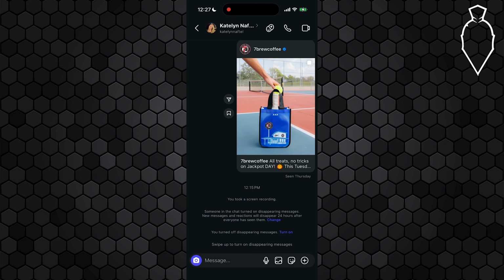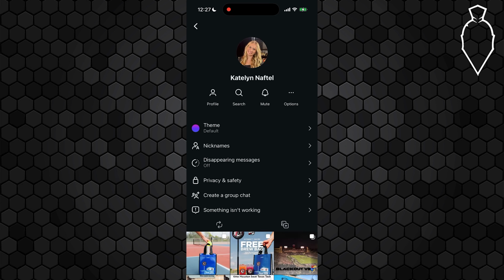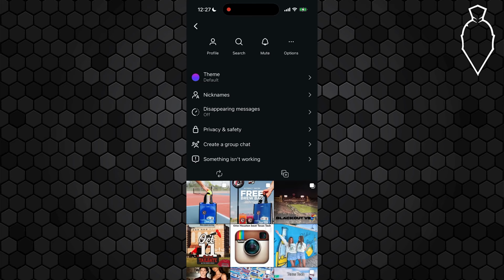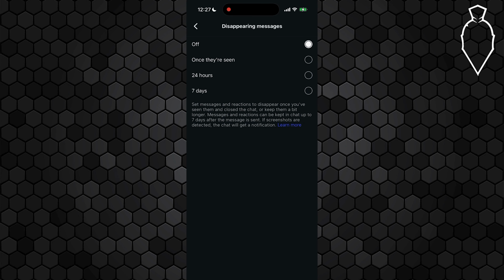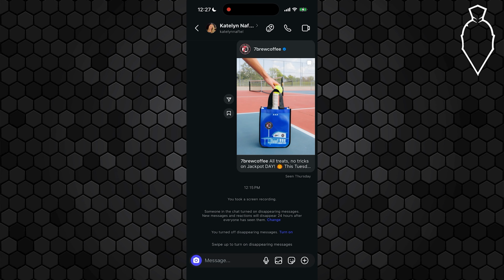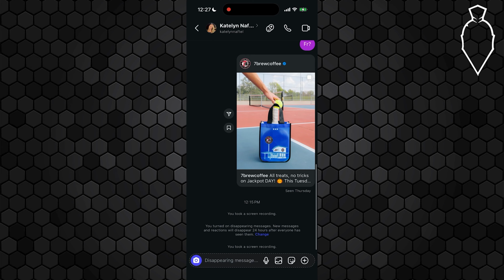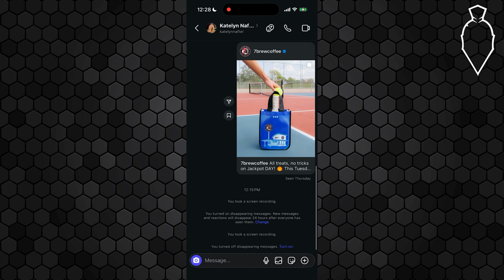How To Turn On Vanish Mode On Instagram - Full Guide